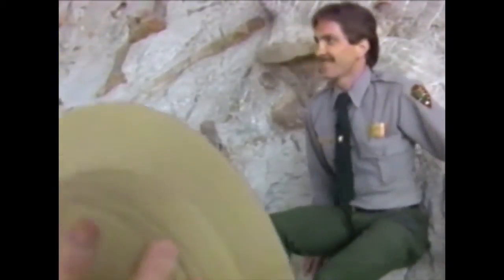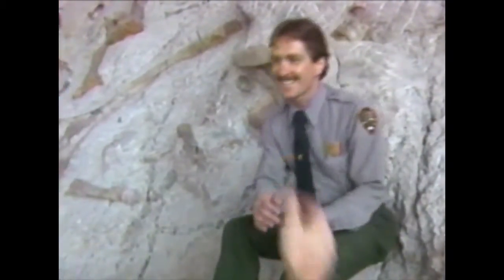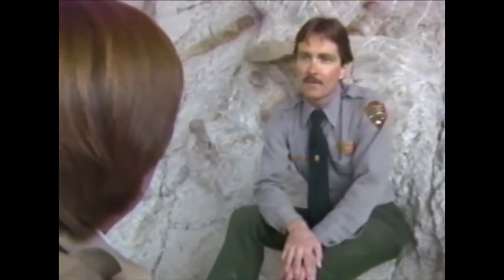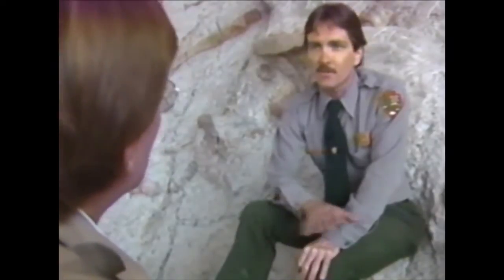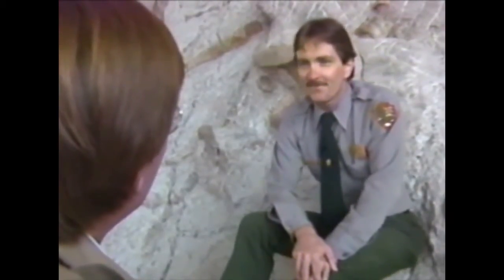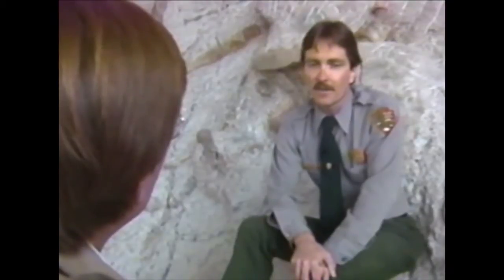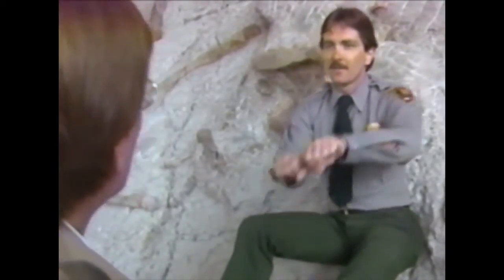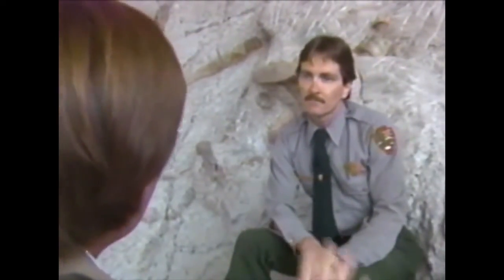Dan Chure Dinosaur National Monument Interview (More Dinosaurs)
An interview with paleontologist Dan Chure at Dinosaur National Monument from 1984's More Dinosaurs.